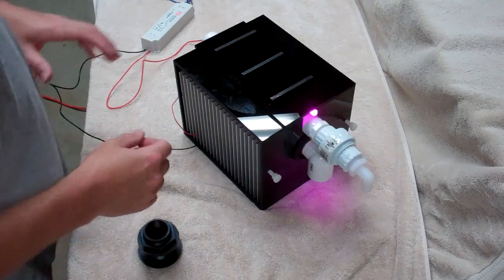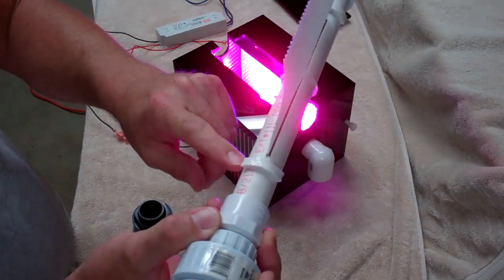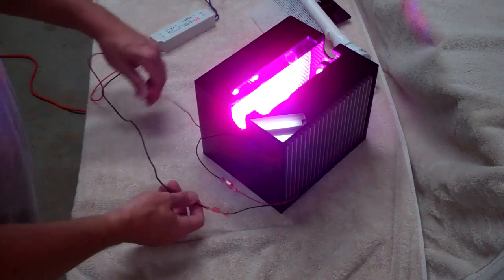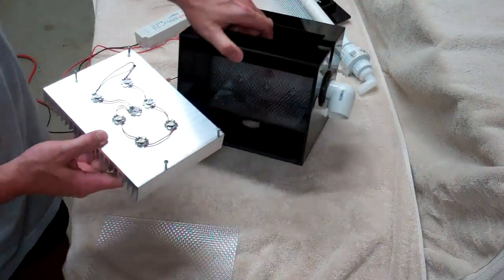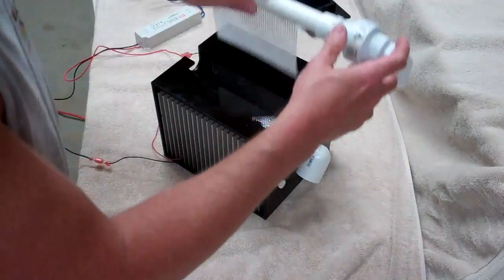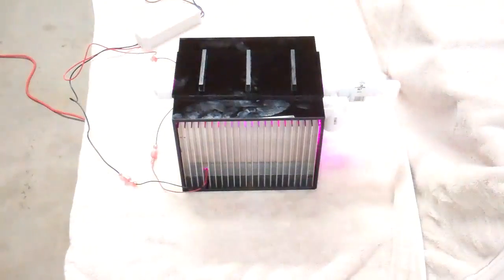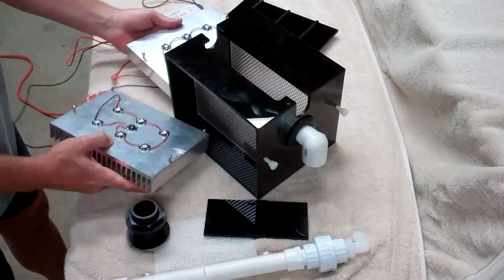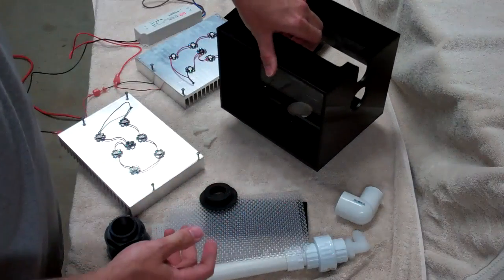L2 LED Waterfall-type Algae Scrubber Overview